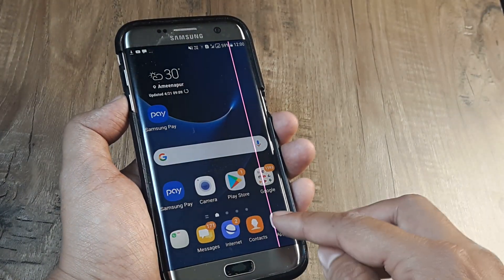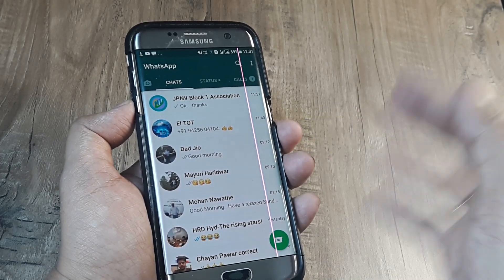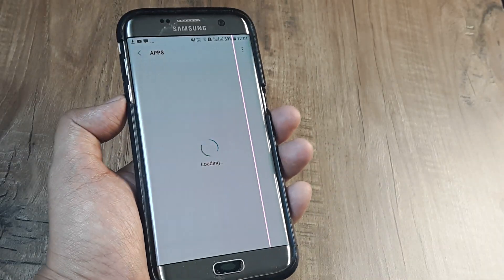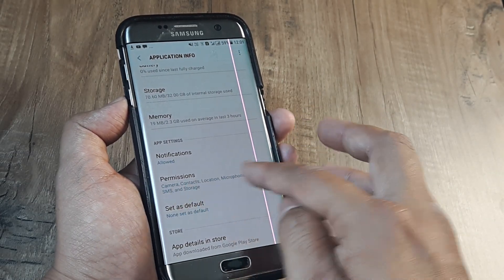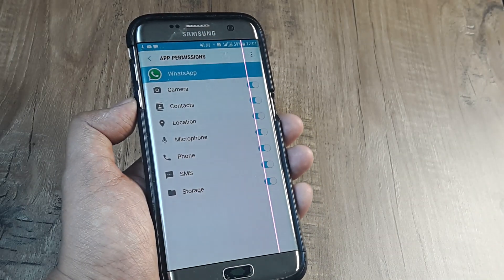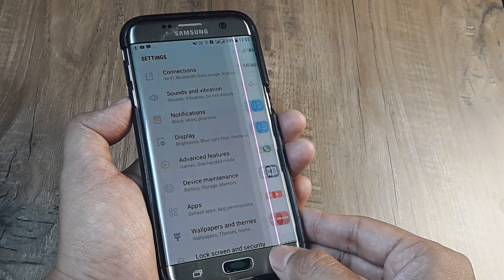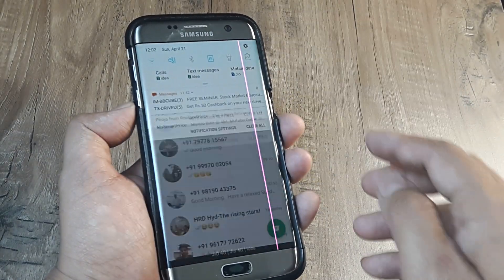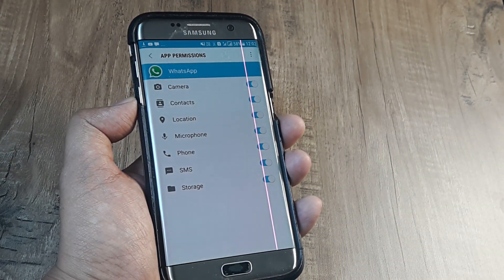How to fix issue of Whatsapp not able to save contacts by names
How to fix issue of Whatsapp not able to save contacts by names | FIXED

This issues of whatsapp not able to save contacts by names happen because basically app ( i.e whatsapp in this case )  permission for contacts haven't been enabled  ...So, simply, all you need to do is to enable contacts permission for  the whatsapp app ...the way you do enable app permissions for any app is by following the steps as outlined below

Simply go to phone settings , from there head towards apps ...Here list of all the phone apps shall appear .now head towards the specific whatsapp
app

Next you will many options i.e storage, permissions etc etc .since we need to enable contact permissions for the app , go to permissions and enable contacts
That's it ,  Just restart whatsapp and now you should be able to see all whatsapp contacts by their names.